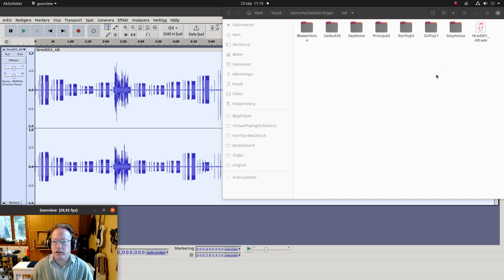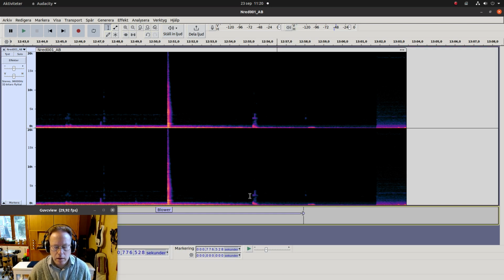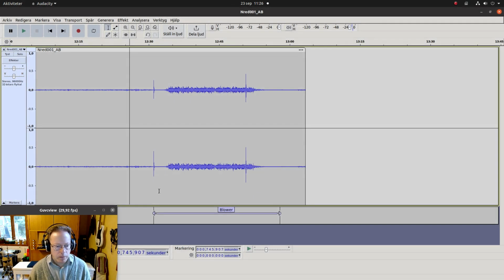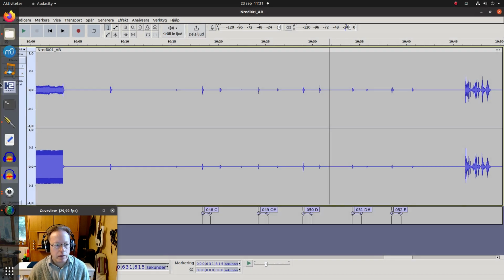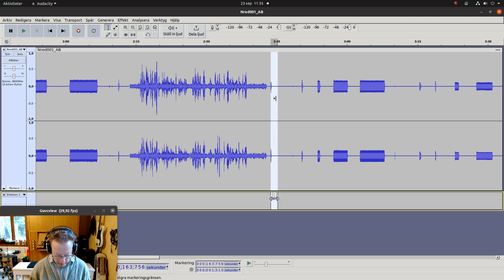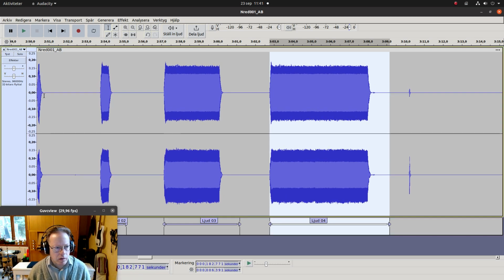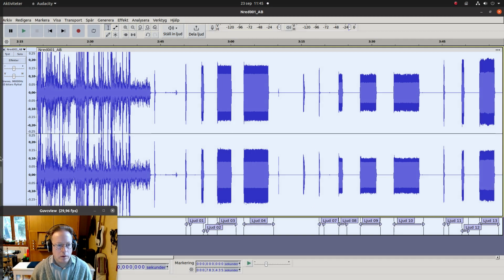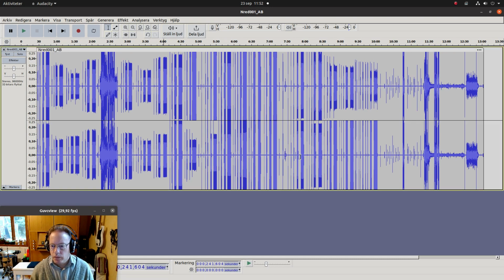Sample Set Creation: Cutting Samples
In this screencast a few different methods of how the individual samples can be exported from the noise reduced file will be shown. I personally like to use the section label feature of Audacity (Ctrl+B to change any selection into a label) a lot when exporting sample files.

I personally also use a few command line tools that speed up some of the operations, but since few people are comfortable with such programs I only show manual ways to achieve the same results in this video.

At the same time when exporting the samples I also change the sample rate and bit depth of the files to the desired target quality.

Some extra "cleaning" of the samples can also be done at this stage if it's deemed necessary.